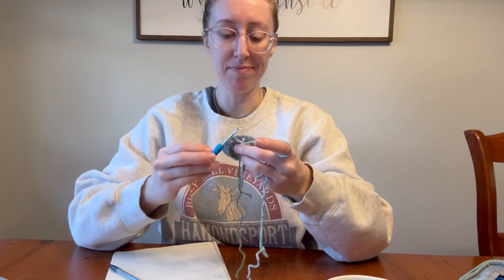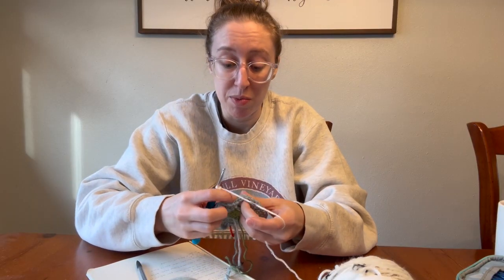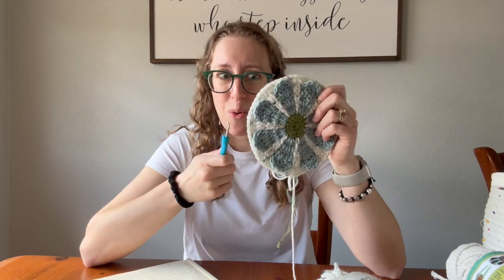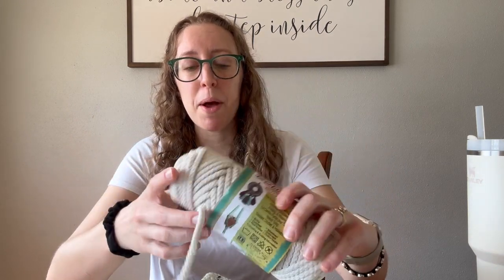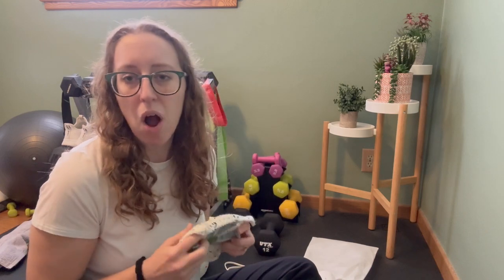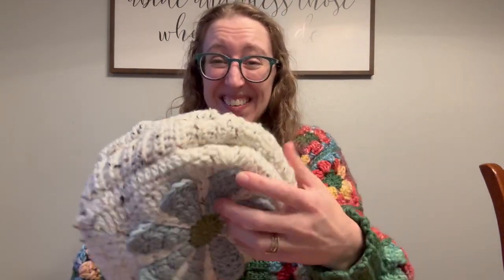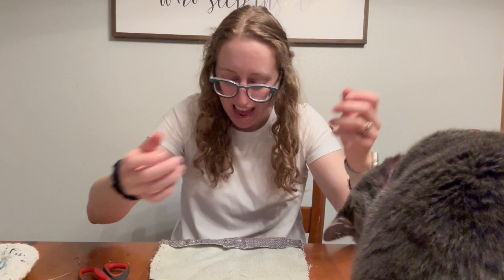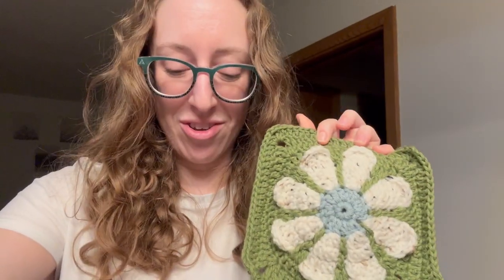🌼 Retro daisy granny square 🌼 PART 1 // + crochet bag purse thing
00:00 Intro
02:44 picking yarn
03:55 making a square
14:03 finished one square!
16:53 second square done/blocking
20:49 looks like a bag...
28:10 Part 2 preview